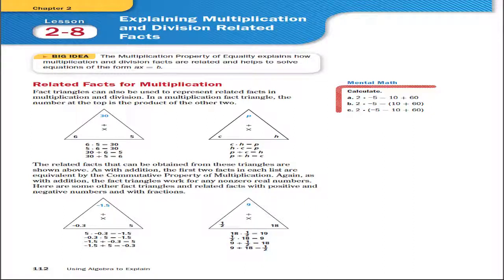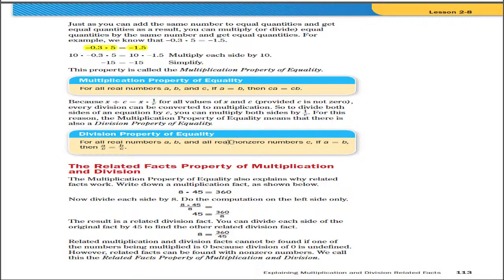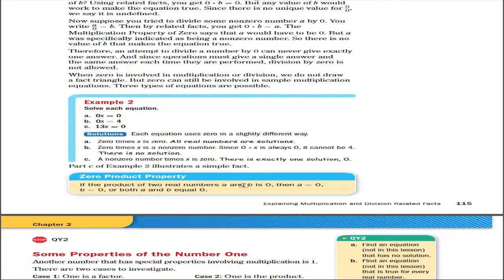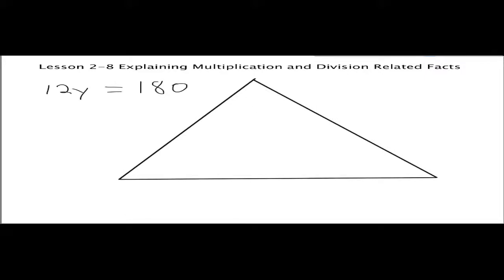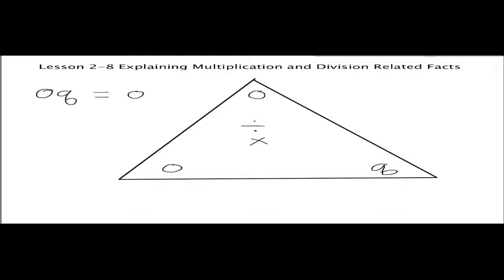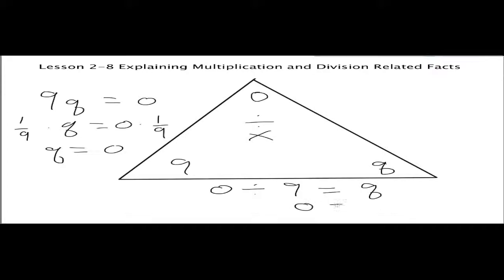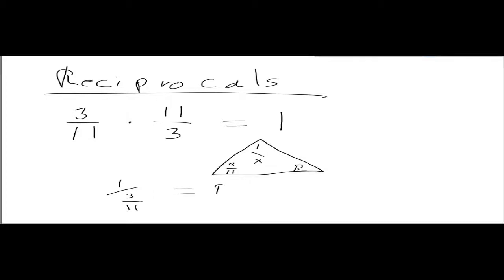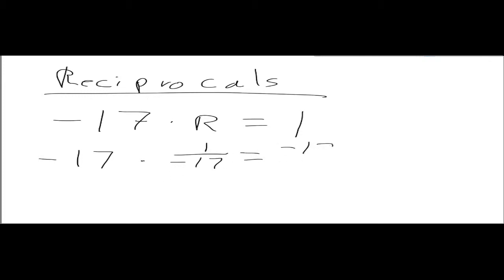alg 2 8